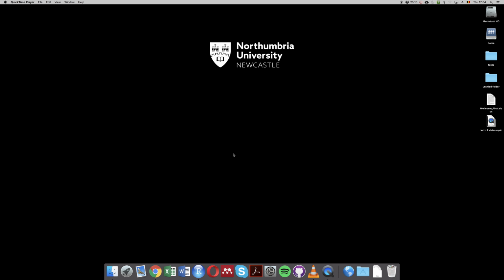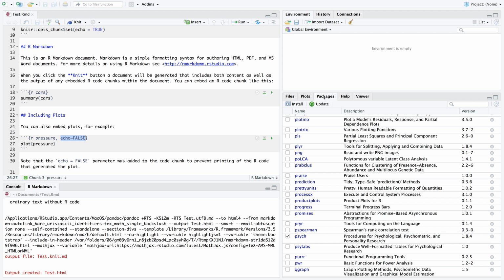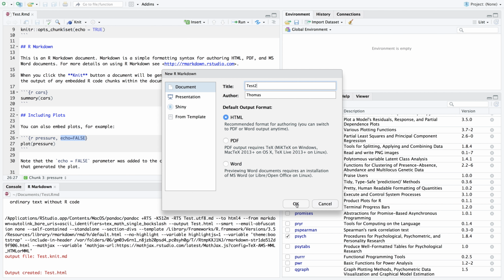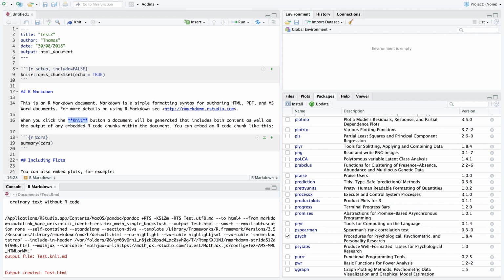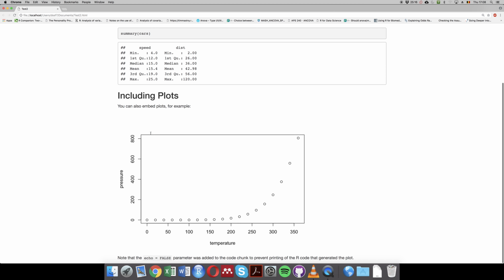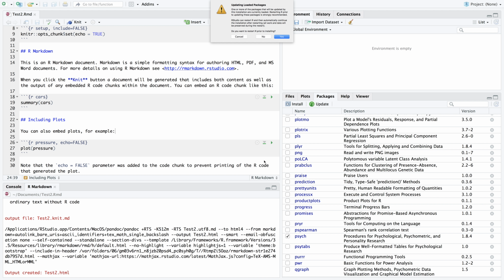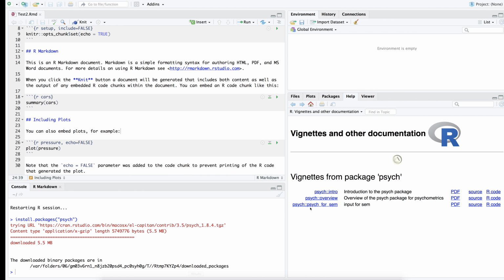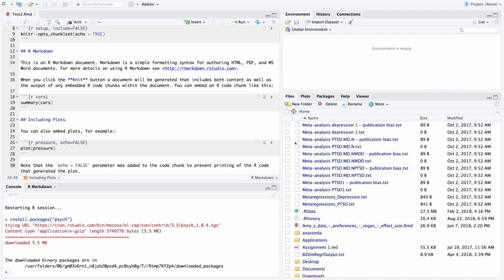R Studio: A first look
A very first look at RStudio and the different panes before your PY0782 course.